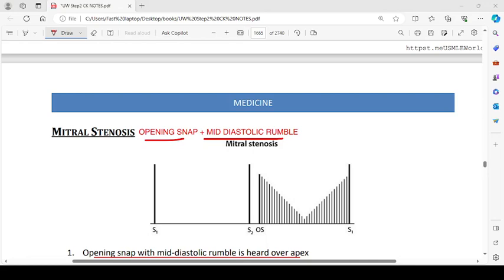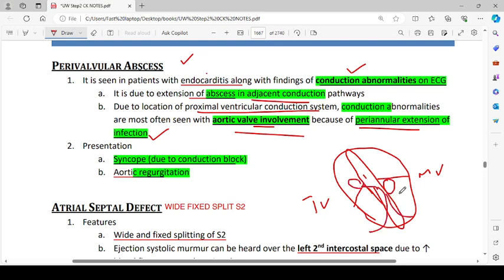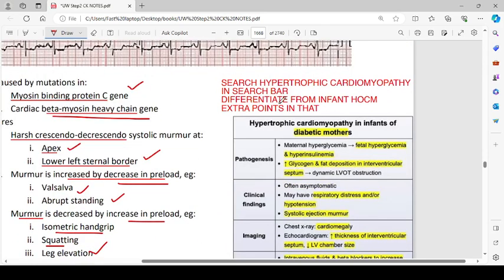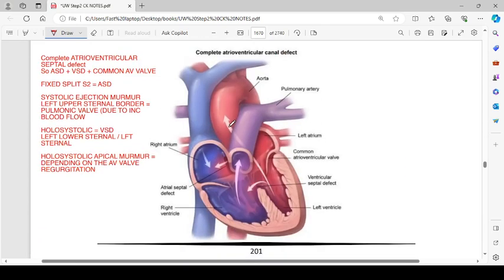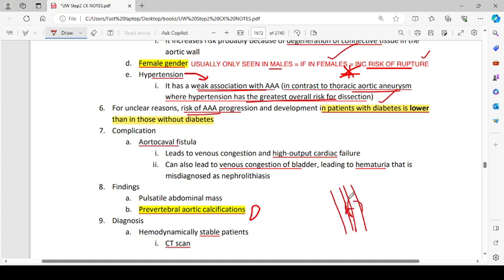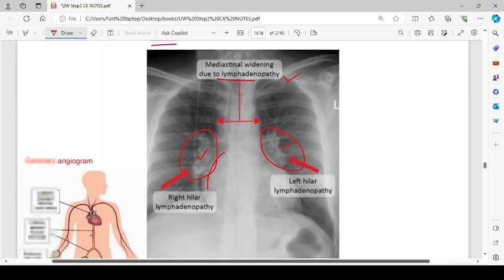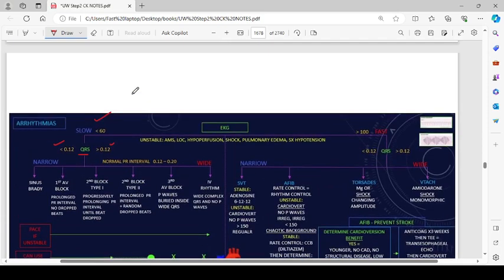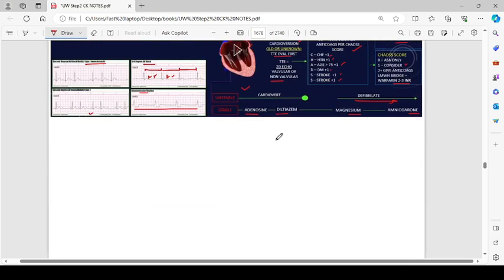UWORLD CK NOTES CVS PART 2